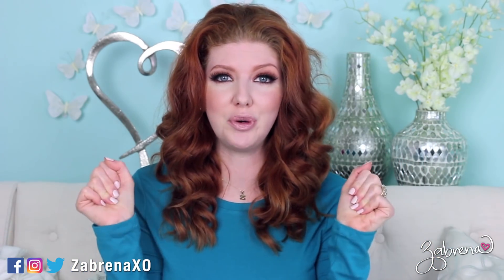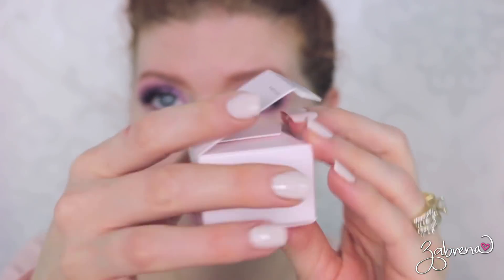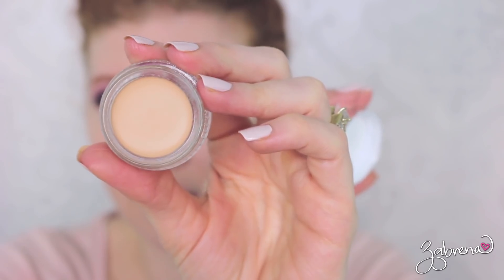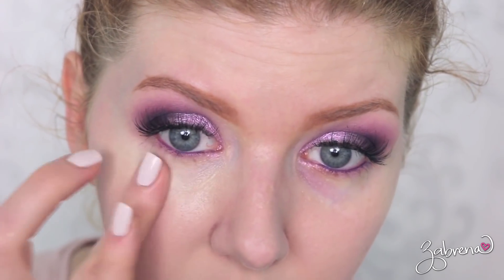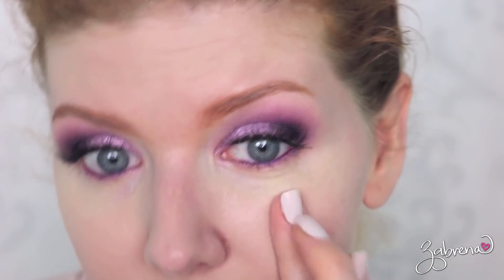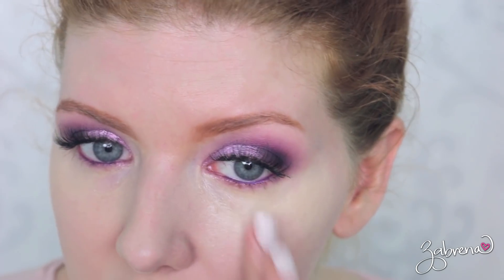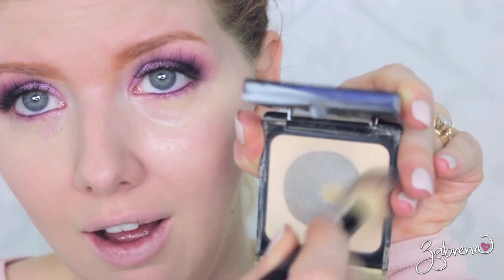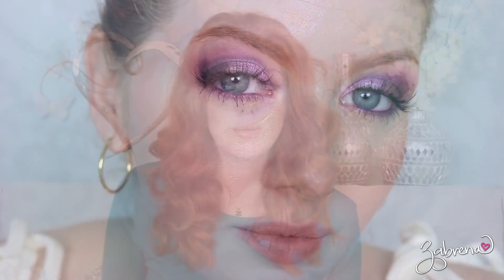Concealer Wear Test | Best Crease Proof Concealer?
A concealer wear test with the BEST crease proof concealer on the market... ? At least this company seems to think they are, but I'm testing it for real-sies in today's video! This is the Glossier Stretch Concealer; it touts this "new technology" that supposedly moves with your skin so it prevents creasing from occurring under the eyes. Does it really? I'll let you know! Have you tried this stuff?
P.S. Thank you to everyone who requested a review with this! ;)

CONCEALERS RECOMMENDED IN VIDEO
- Tarte Shape Tape
- MAC ProlongWear
- NYX Gotcha Covered Waterproof
- Maybelline Instant Age Rewind
- No 7 Radiant Glow

Curious about that purple eyeshadow combination?
I talked about it in depth in this video, in case you missed it:

zabby.babe

ZabrenaXO

ZabrenaXO

ZabrenaXO

235 Apollo Beach Blvd., #214

XOXO!
Z